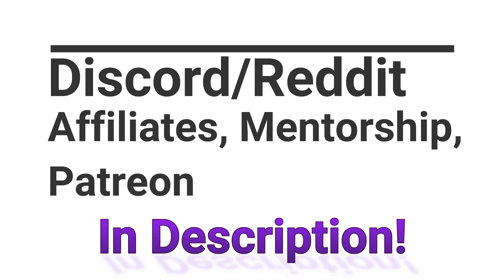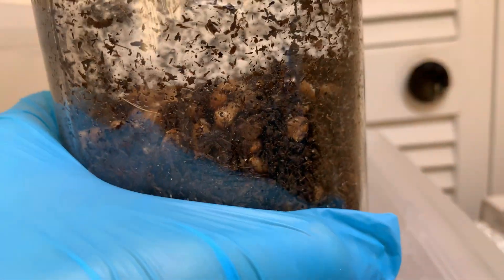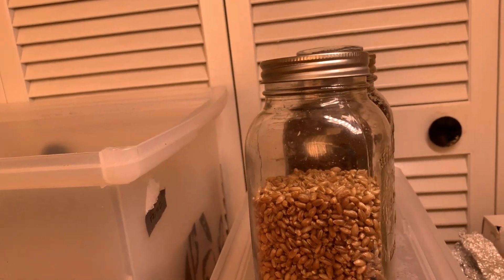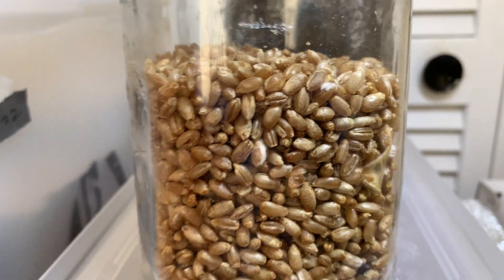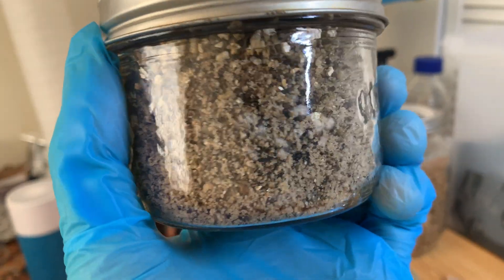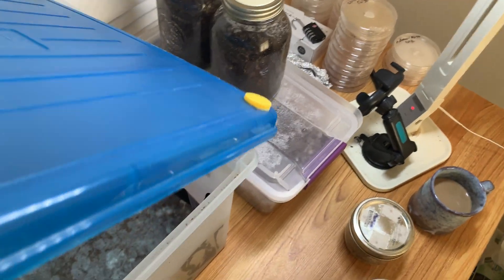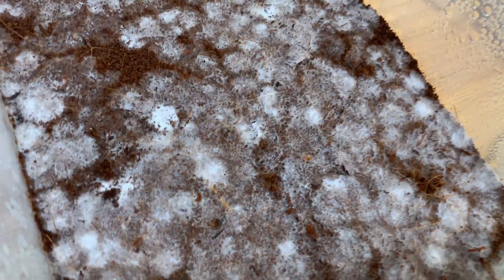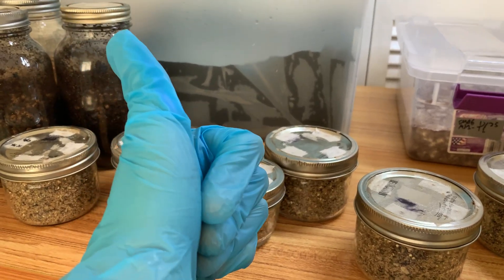🍄 Three Experiments, One Sage 👽 Rehydrated Grains, Grain+Poo Jars, Agar Slurry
Since the last video I have started almost all of the experiments. Here is an update of them all!